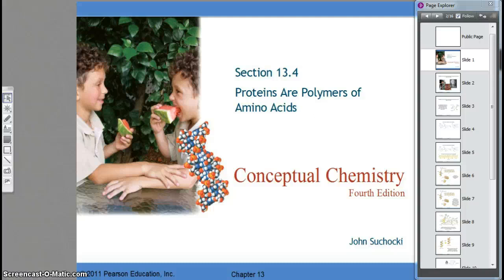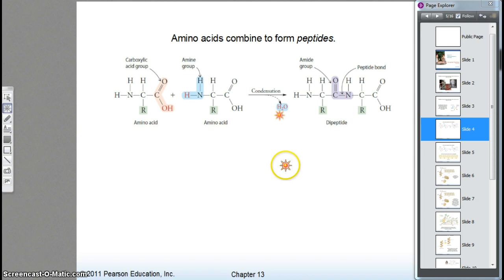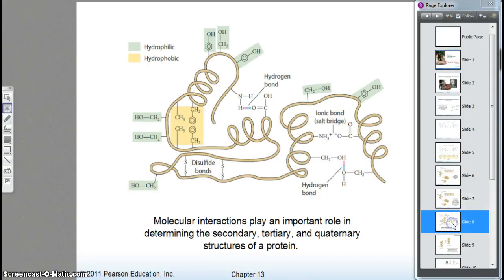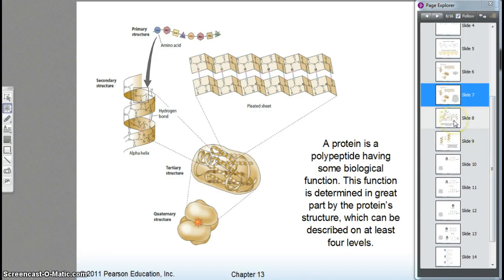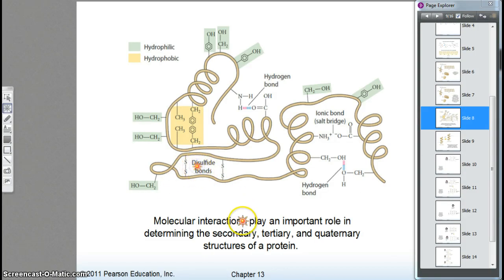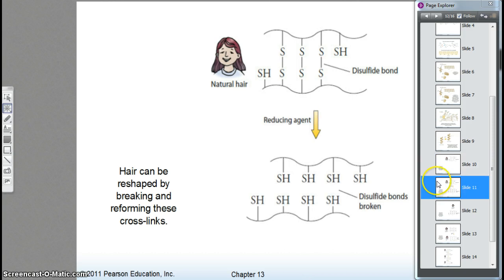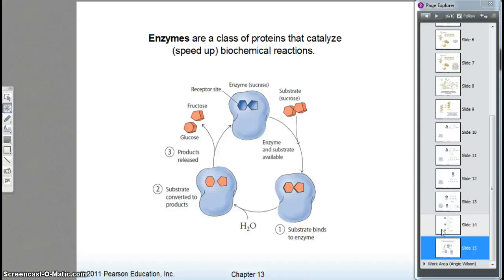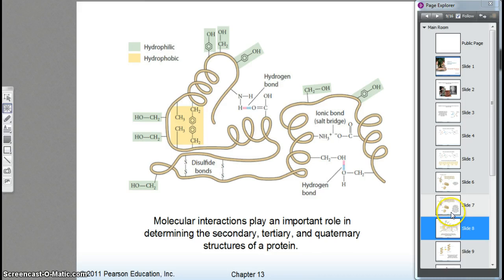conceptual chemistry 13.4